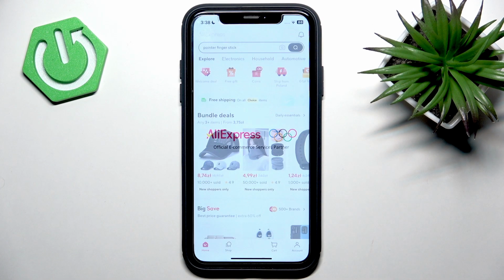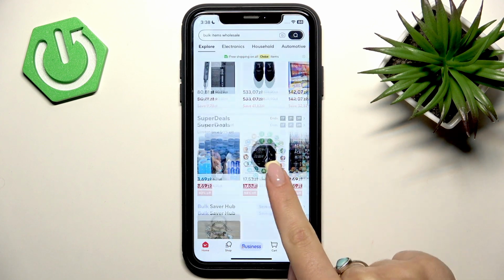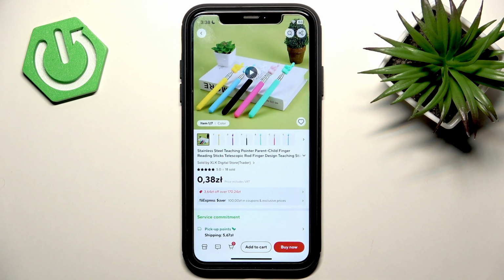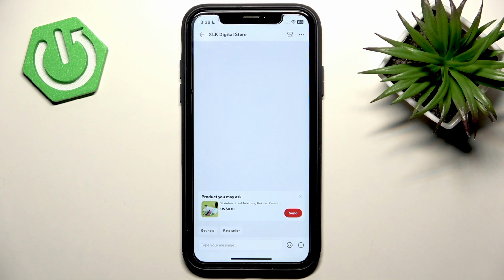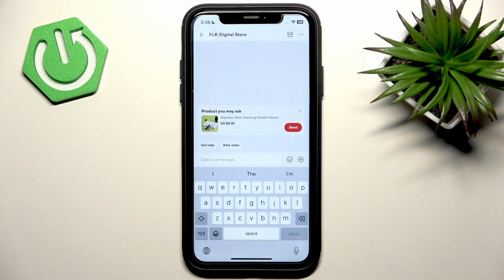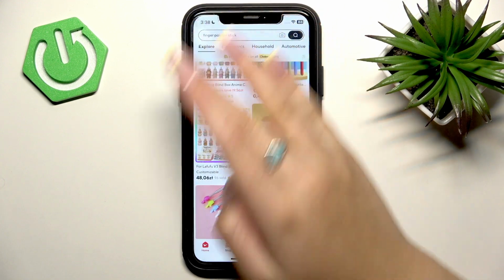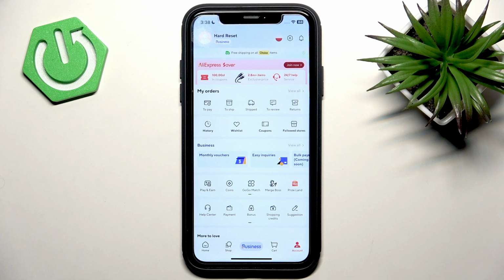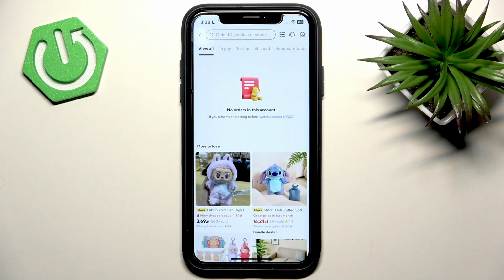How To Contact The Seller On AliExpress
If you need to reach out to a seller on AliExpress, this video will show you exactly how to contact the seller using the AliExpress app. Whether you have questions about a product before buying or need to discuss an order you’ve already placed, you’ll learn step-by-step how to send a message to the seller directly from your mobile device. We’ll cover how to find the message icon on a product page, how to contact a seller after placing an order, and where to type and send your questions. This guide is perfect for anyone using the AliExpress app who wants to communicate with sellers quickly and easily.

How to contact the seller on AliExpress app?
How to send a message to a seller after placing an order on AliExpress?
Where is the message option in the AliExpress app?

0:00 Introduction
0:10 Opening AliExpress app and finding a product
0:20 Using the message icon to contact seller
0:35 How to message seller after placing an order
0:52 Accessing order details and messaging seller
1:09 Sending your question and waiting for reply